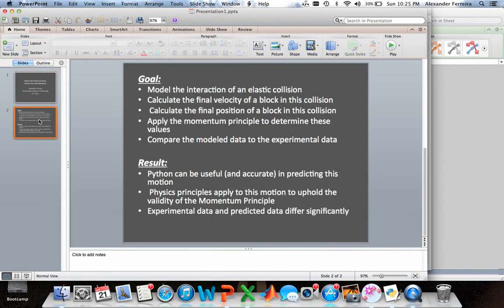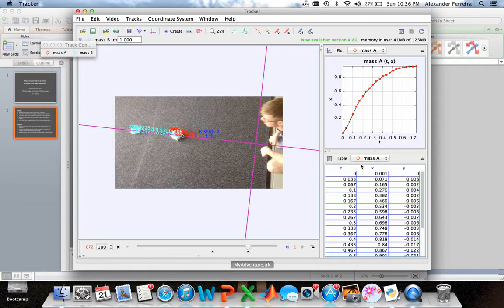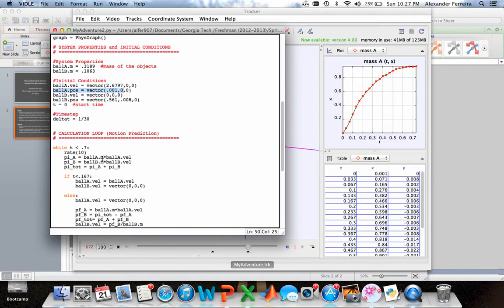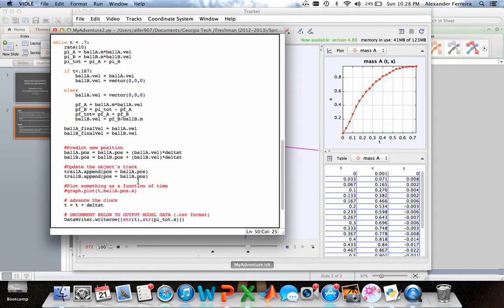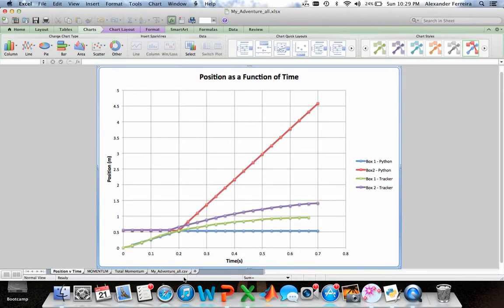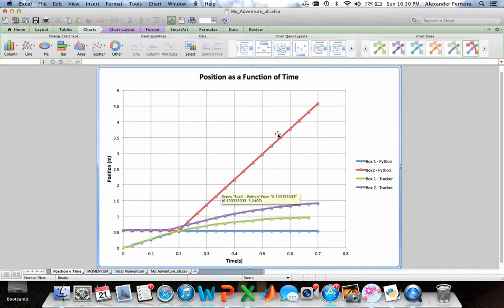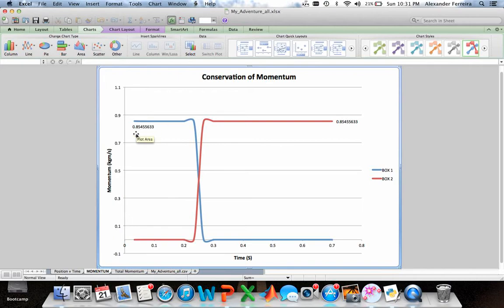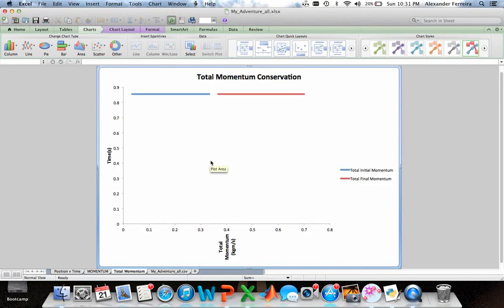Alexander Ferreira- Choose Your Own Adventure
A look into collisions with Alex...Georgia tech Physics 2211 Lab 10 - Choose Your own Adventure!